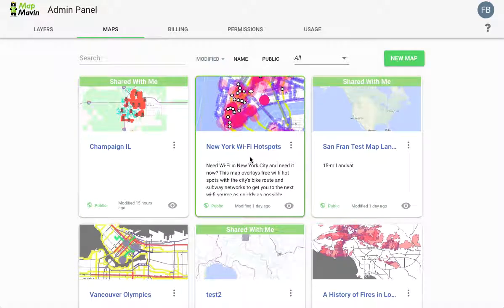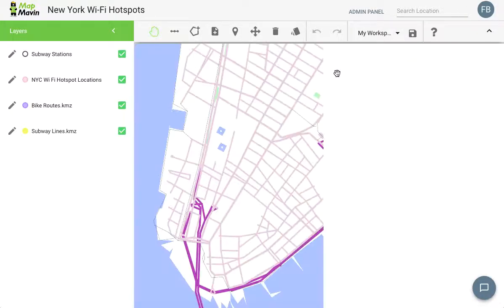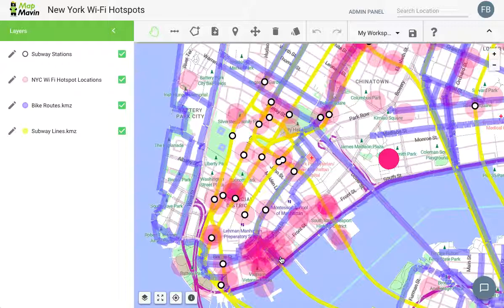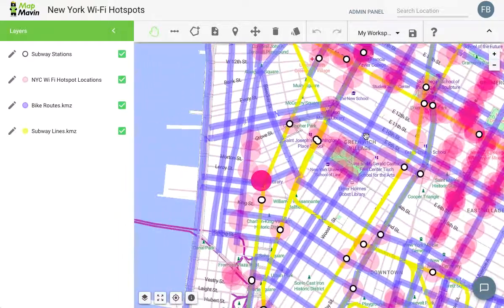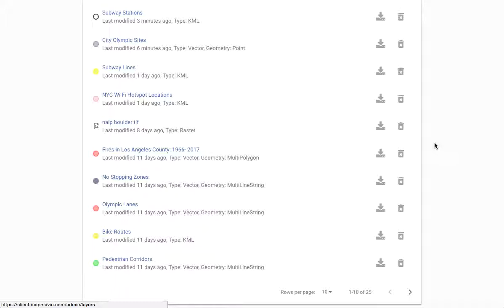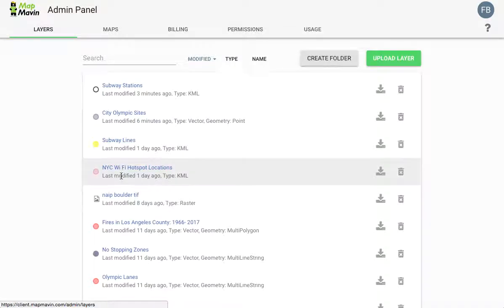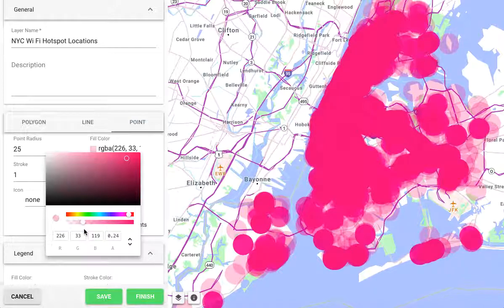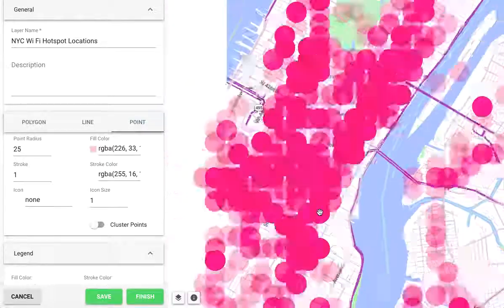Map Mavin FAQ - Layer Transparency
This FAQ shows you how to change the transparency of a layer and ideal use cases including a heat map of wi-fi coverage in a major city.